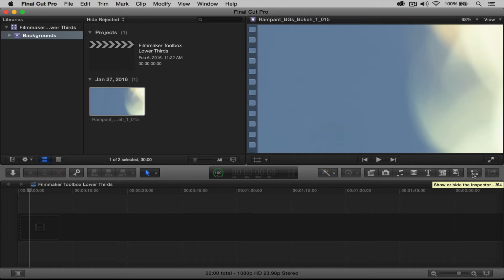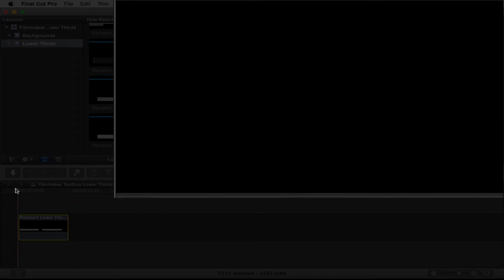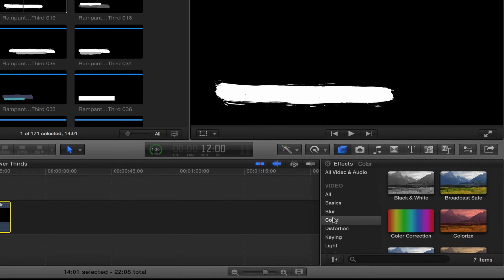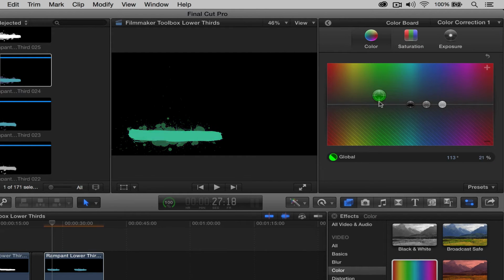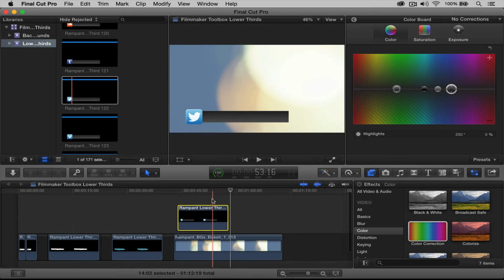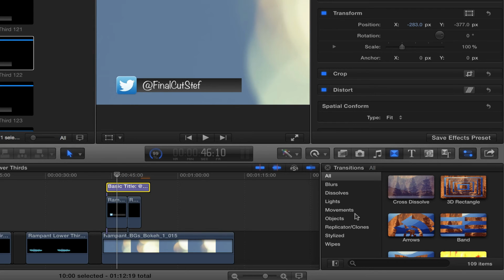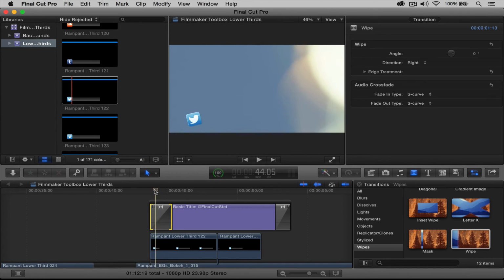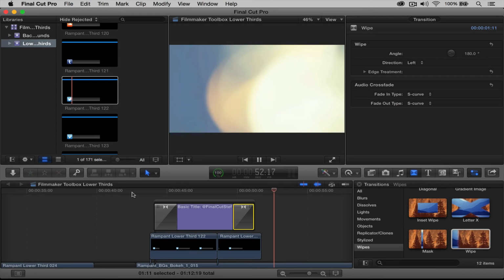How to Use Rampant Filmmaker Toolbox Lower Thirds in Apple FCPX